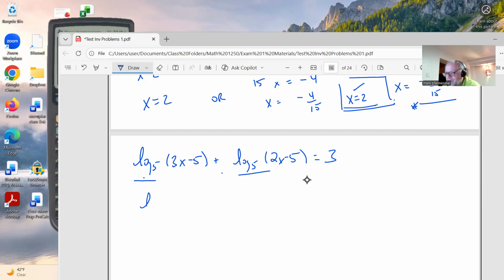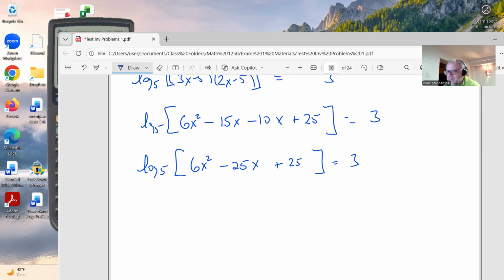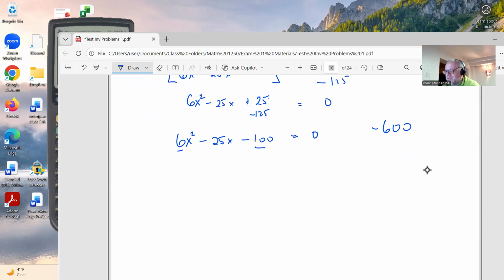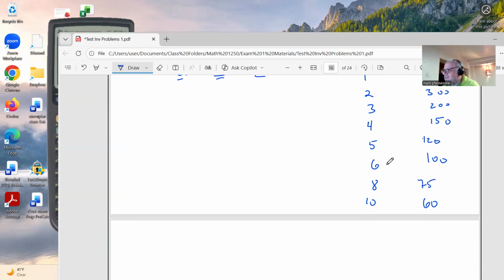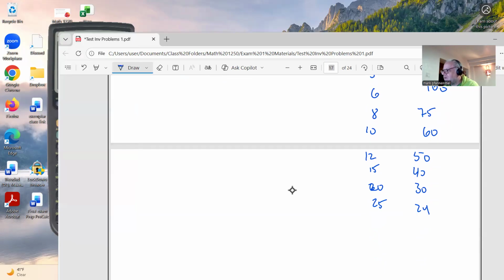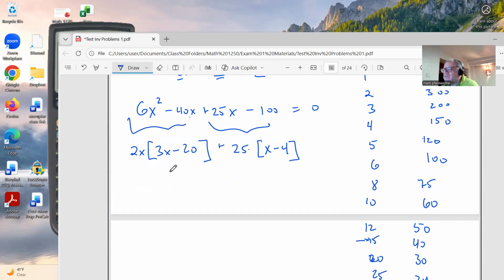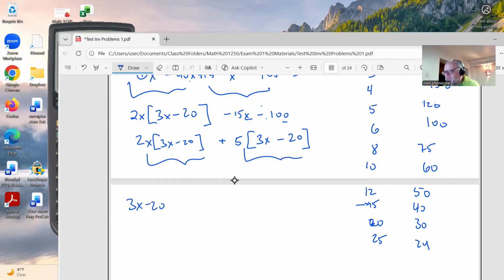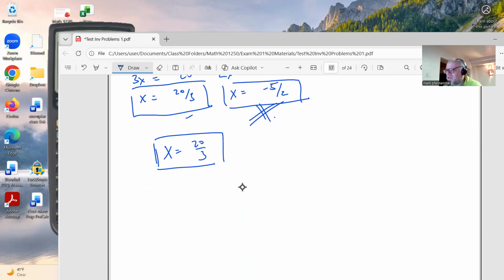Math 1250 Problem Inventory #11